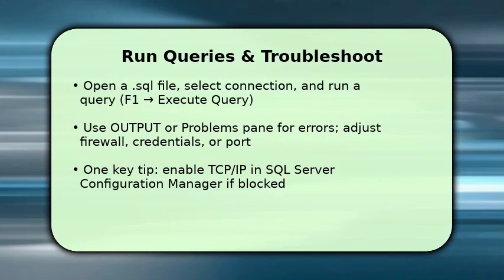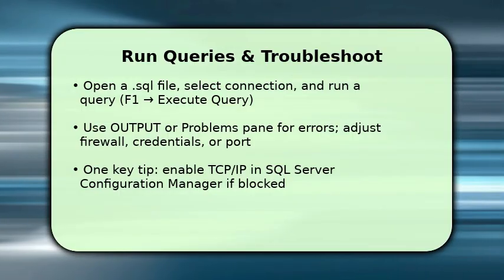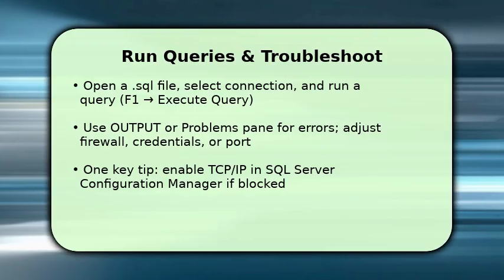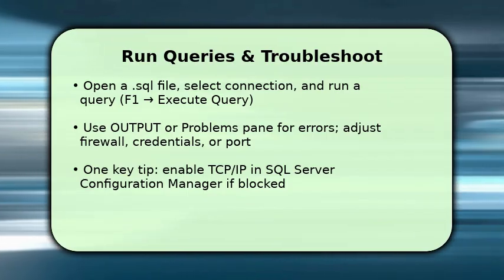How to Connect Mssql in Visual Studio Code - Step by Step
How to Connect Mssql in Visual Studio Code - Step by Step | 🔒 Surfshark VPN Deal — Stay private and secure. $1.99/mo + 3 Months Free ▸

Learn the step-by extricate process of connecting MS SQL to Visual Studio Code for efficient database management and development. This video guide provides clear instructions, essential tips, and best practices.

Connect MSSQL, Visual Studio Code, Database Management, SQL Development, MS SQL Server Integration, VSCode Database Tools, Setup MS SQL in VSCode, Data Querying with Visual Studio Code, MSSQL to VSCode Connection Guide, Optimizing Your Data Workflow